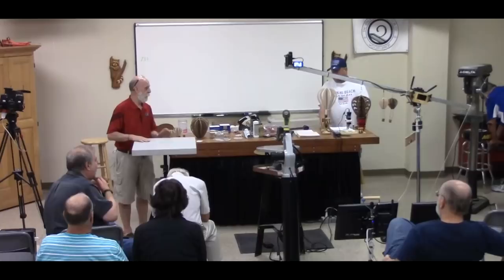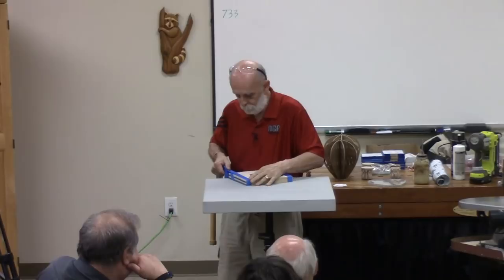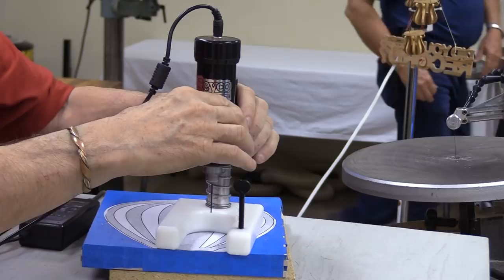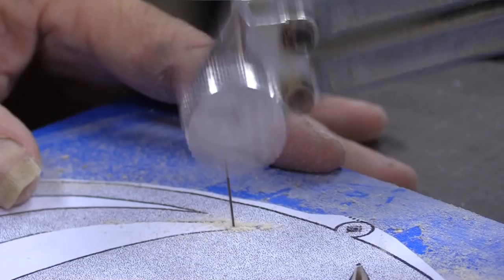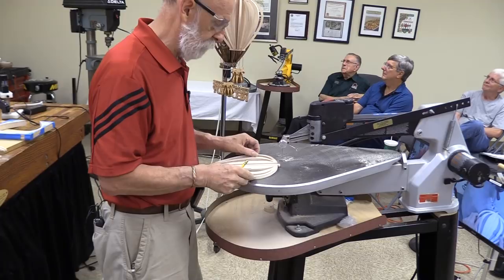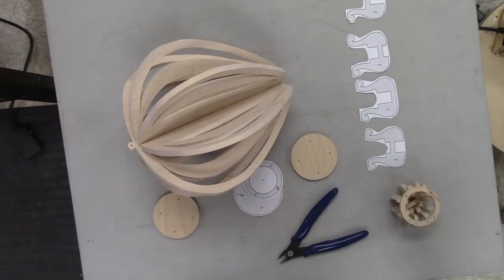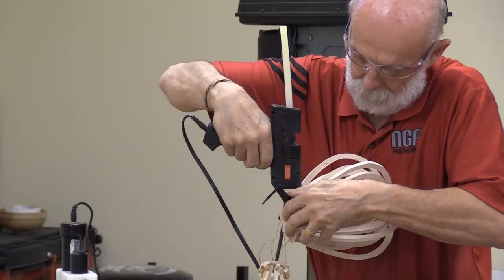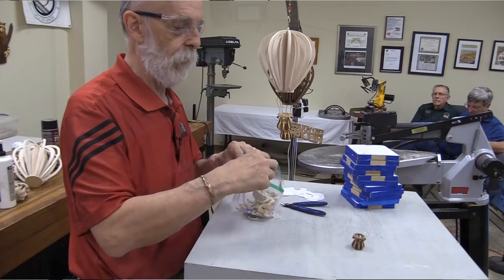Scroll Sawn Hot Air Balloons with Hans Meier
Hans Meier demonstrates how he makes scroll sawn versions of his hot air balloon hanging ornaments.
Video taped in front of a live audience 9/14/2017.